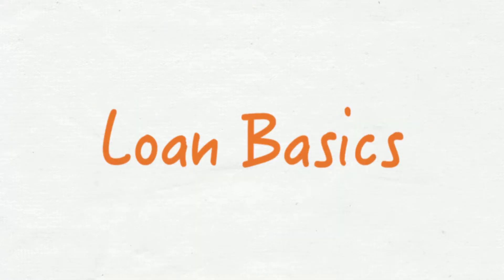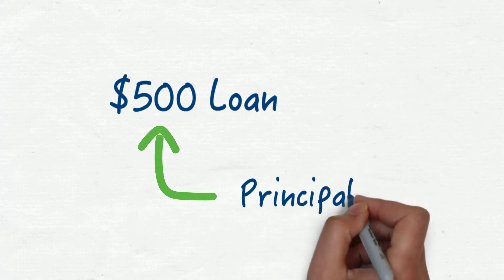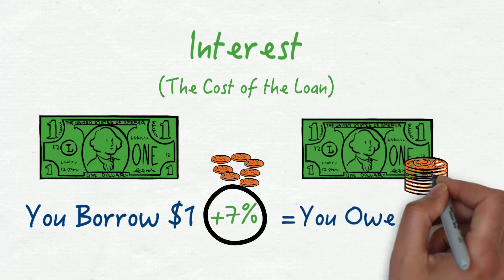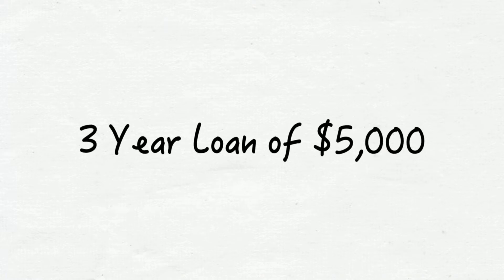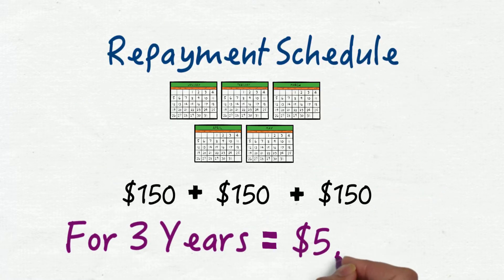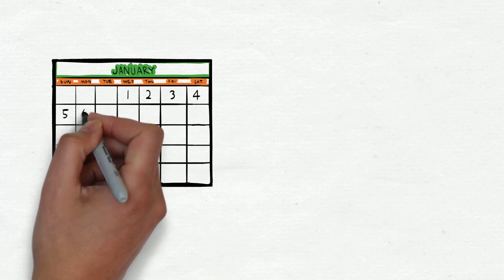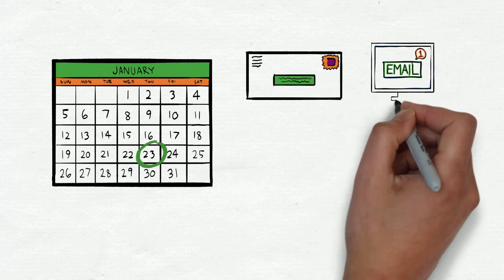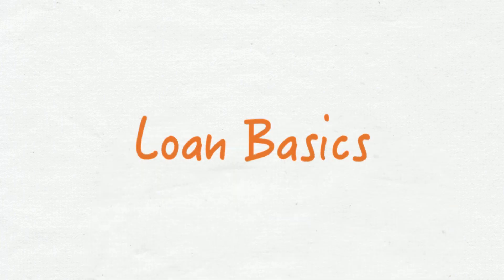Learn the Basics of Loans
When you apply for a loan, it’s important to understand what you’re getting into. Watch to learn more about what loan, debt, principal, interest and loan term mean, and how to plan for loan repayments.